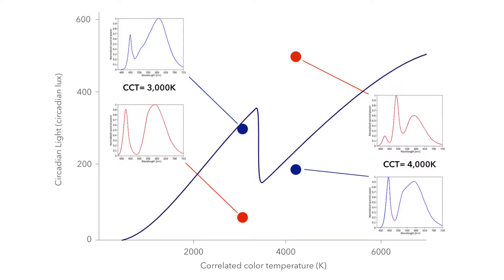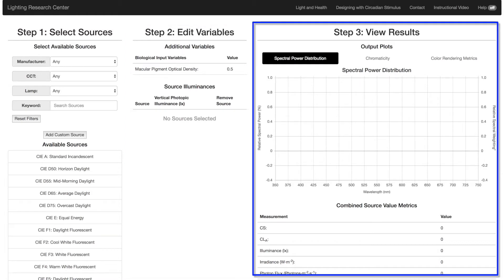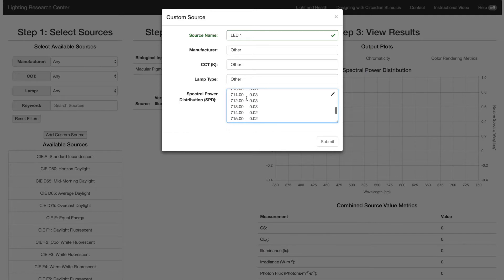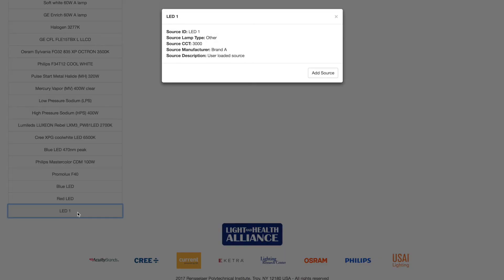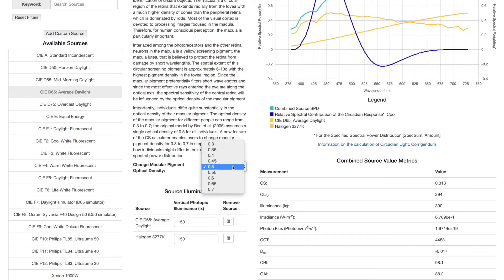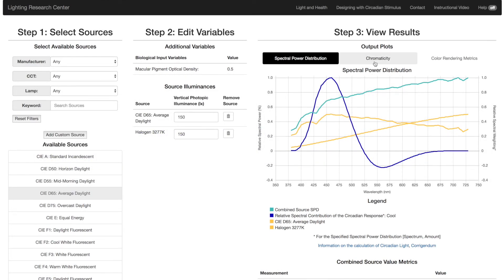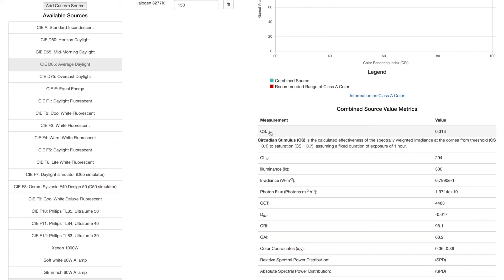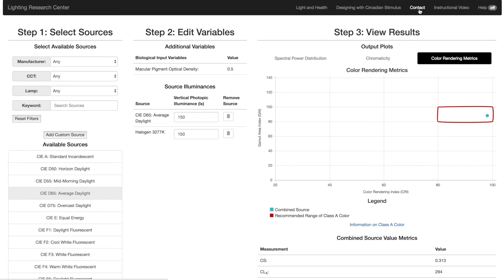How to Use the LRC's Circadian Stimulus Calculator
(#3 in a series). Dr. Mariana Figueiro gives an overview of the LRC’s circadian stimulus calculator, which calculates circadian stimulus provided by one or more light sources.
To learn more about the circadian stimulus spectral efficiency response, which is mentioned in the video, please
To learn more about Class A color, which is also mentioned in the video, please